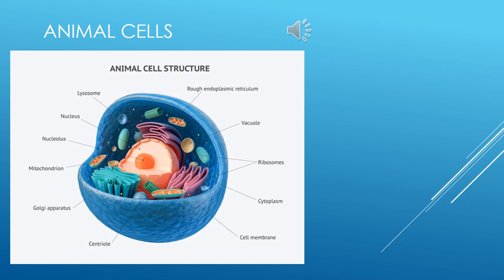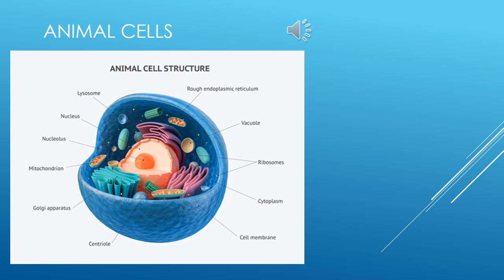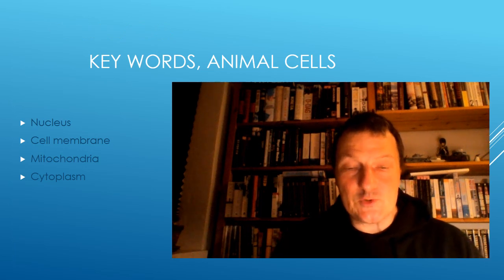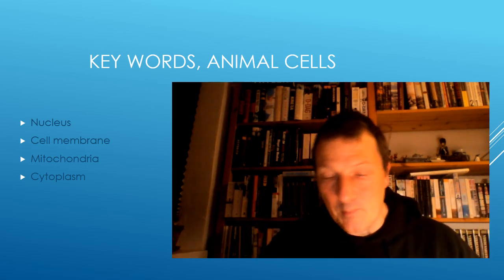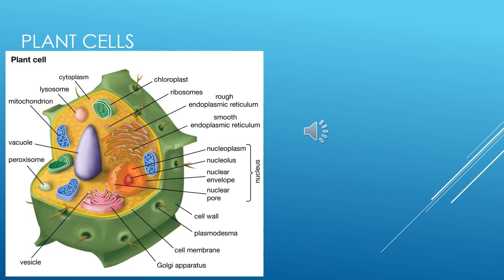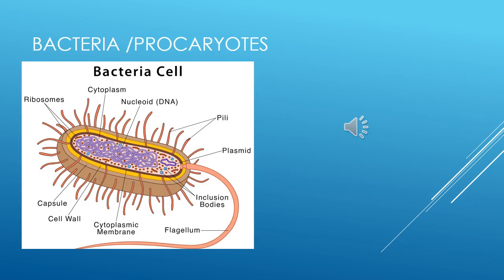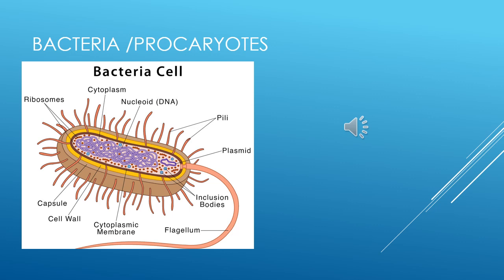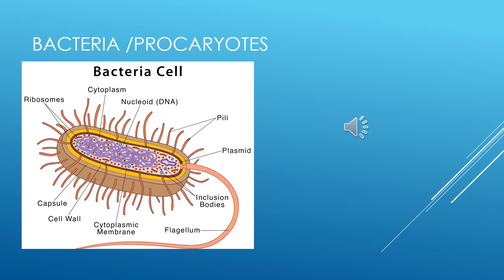IGCSE Marine science section 3.1 Cell structure and function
IGCSE Marine science section 3.1

This is free to use and I have no economic gains from any of this